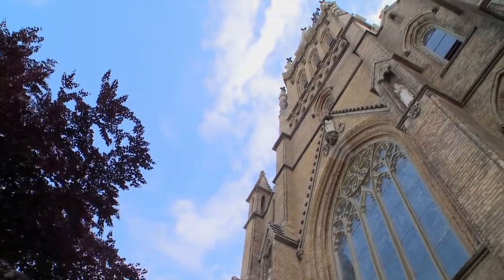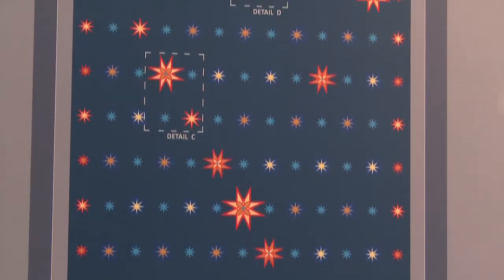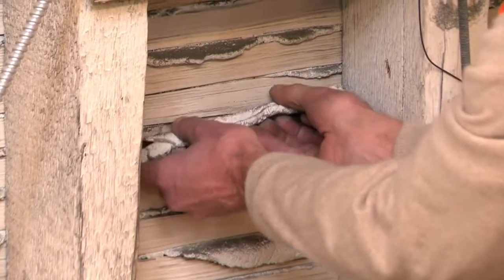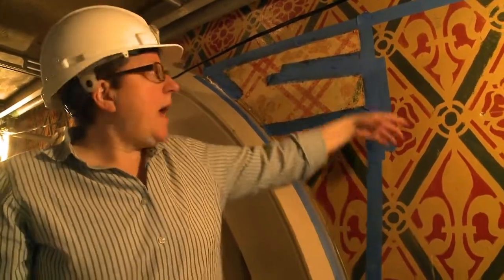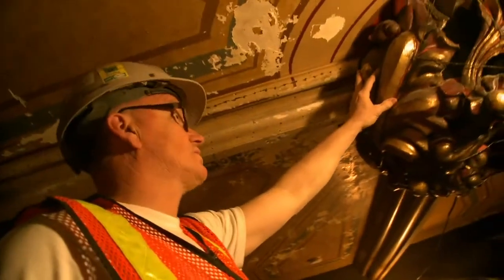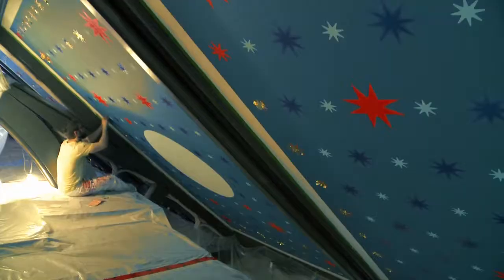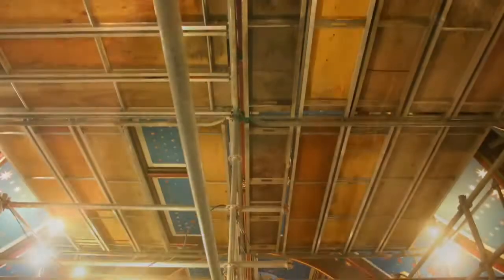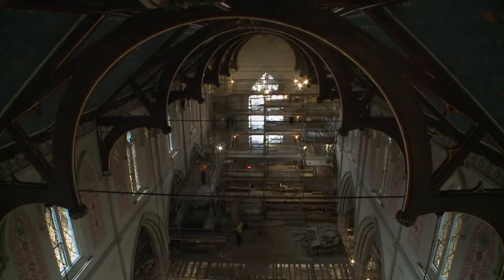St. Michael’s Cathedral - Nave-Ceiling - Extended